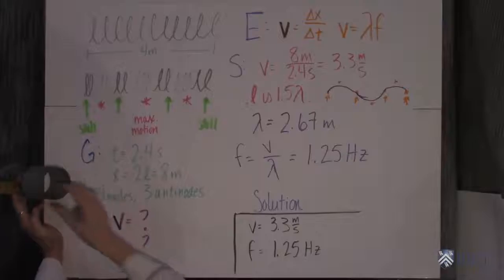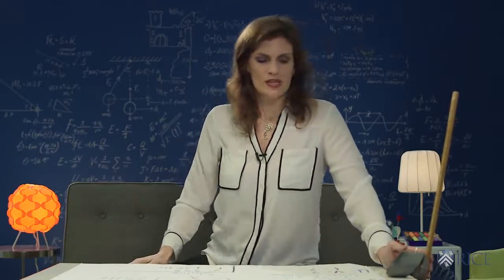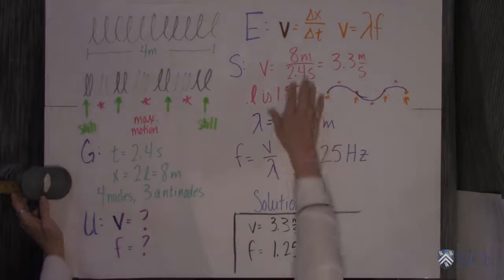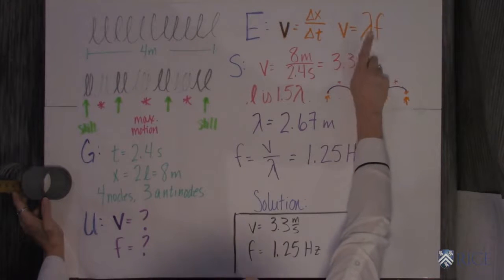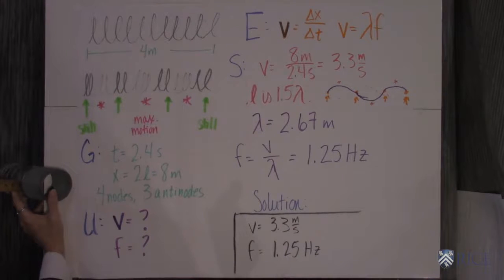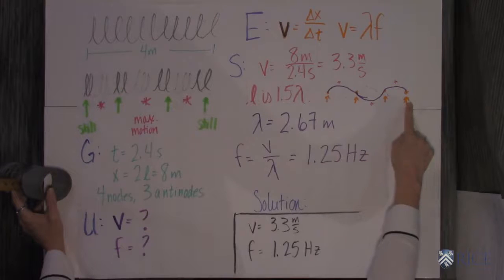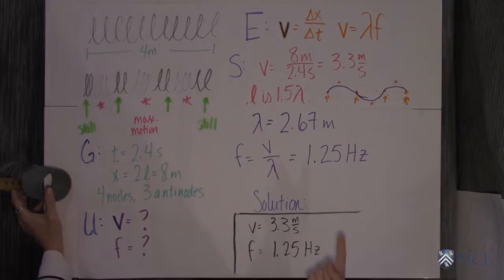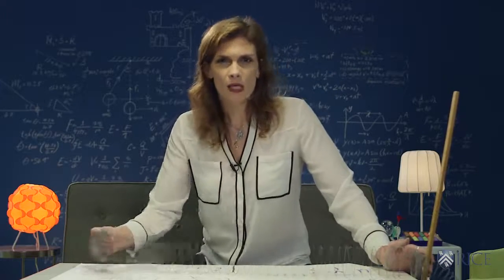OpenStax AP Physics Chapter 16.10: Superposition and Interference, Exercise #61